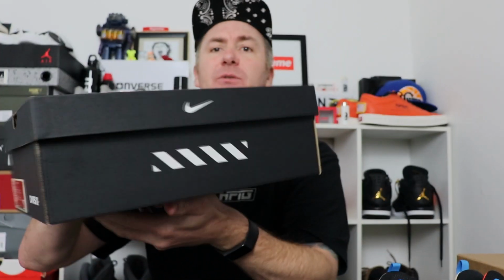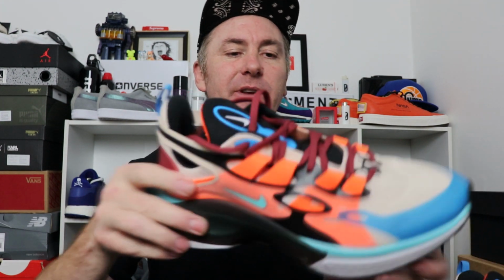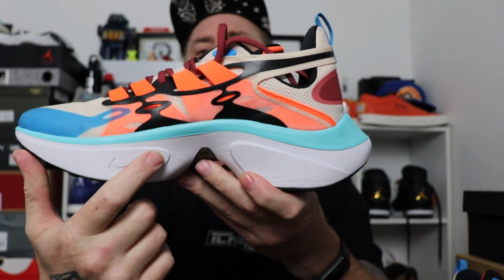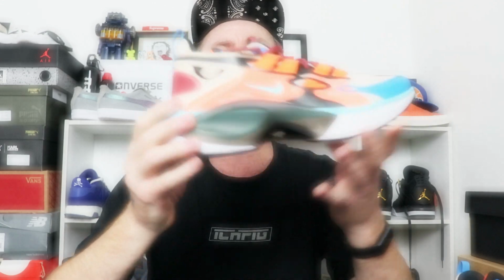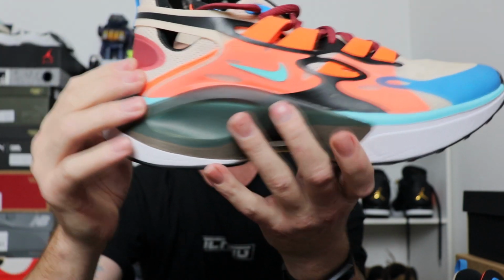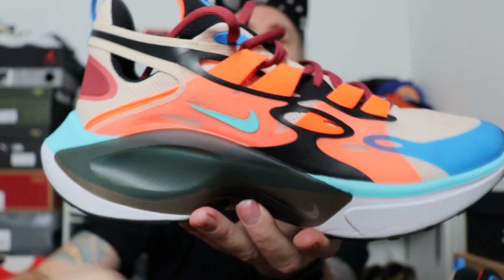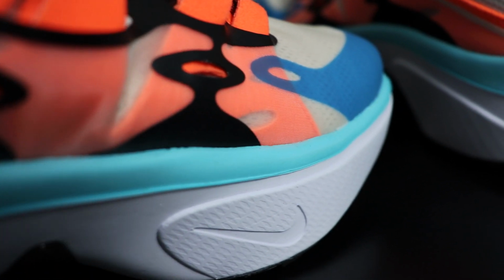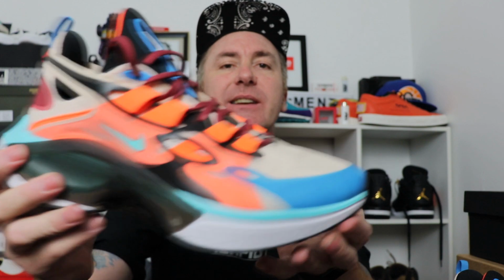Nike signal d/ms/x review and on feet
Nike signal d/ms/x review and on feet subscribe here this new line of dimsix shoes buy Nike really push de sign, form, and function of what a sneaker can be you will really love this or maybe not I love this sneaker!!! I'm really excited to see what else the dim six range produces so watch the Nike signal d/ms/x review and on feet and decide for your self